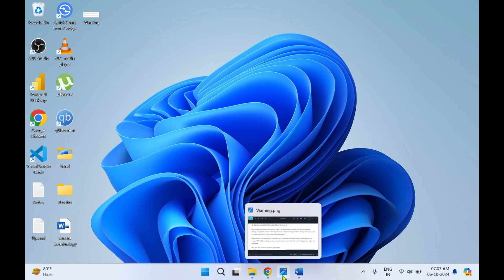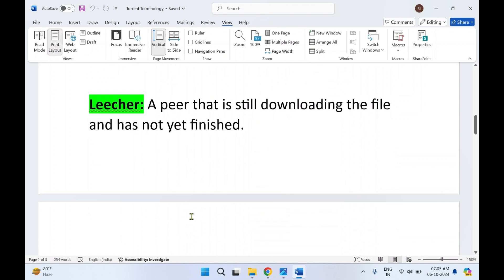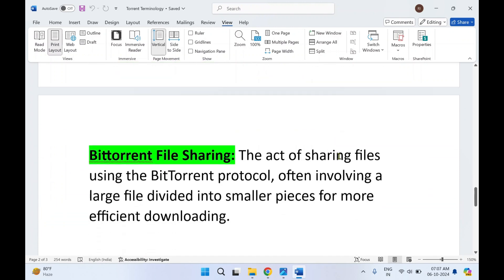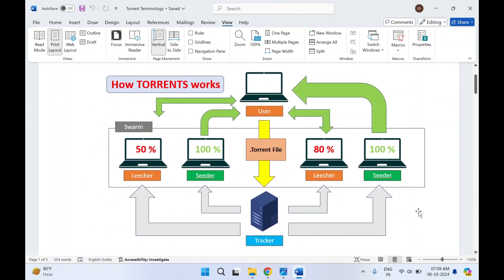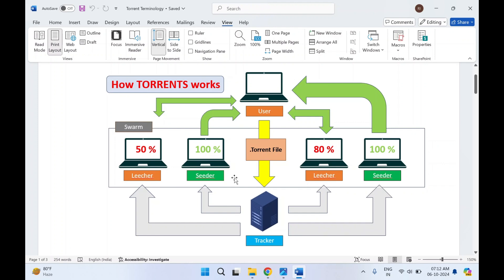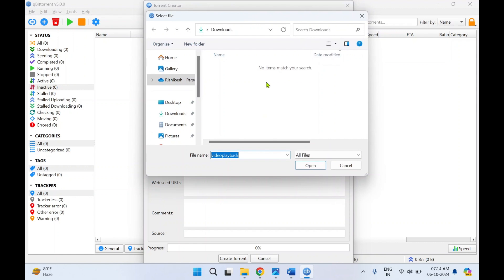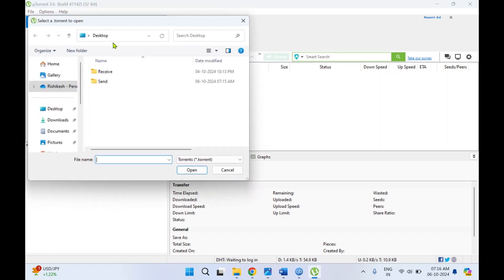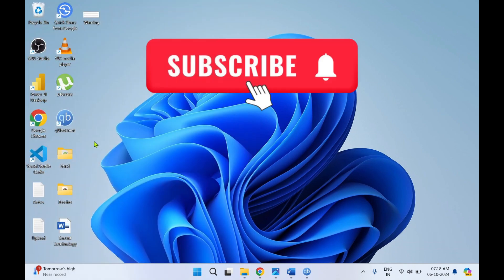How to create TORRENT file | How to send Large files using TORRENT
In this video I will guide you step by step on
1. How Torrent works
2. How to create Torrent file
3. How to share large files using Torrent